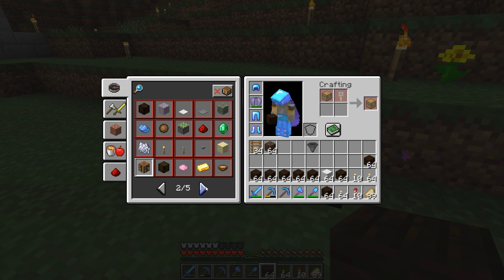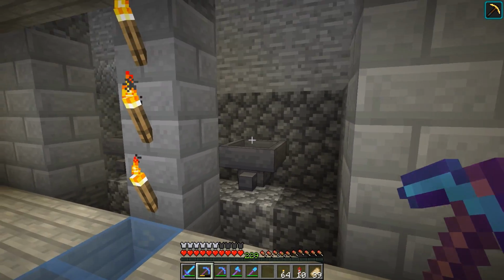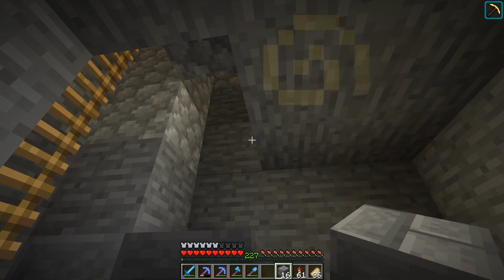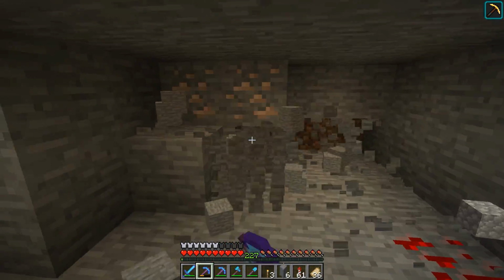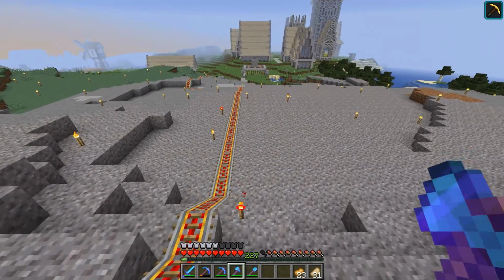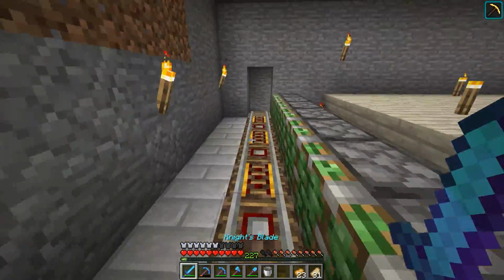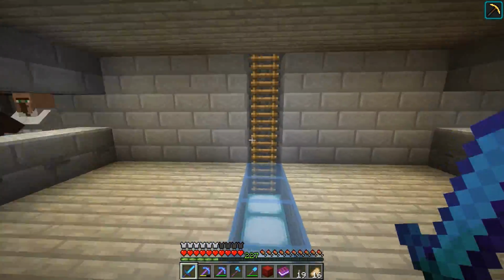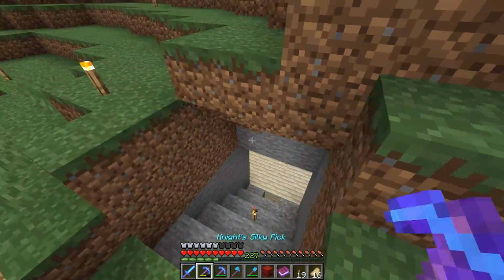Kingdoms II - Ep. 74: Full-Auto Vegetables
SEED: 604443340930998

WORLD DOWNLOAD (S2 Ep. 50)